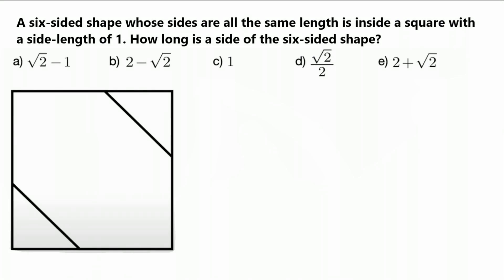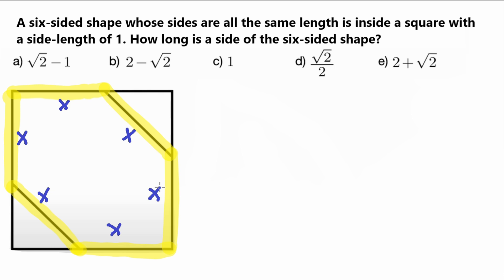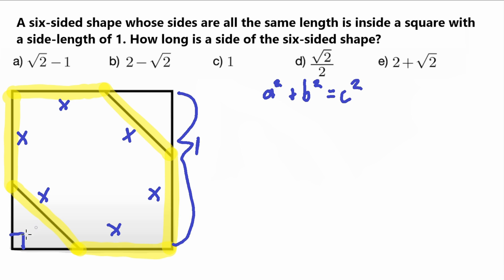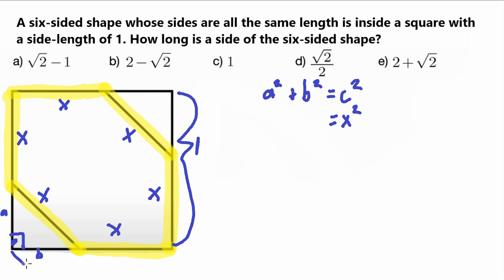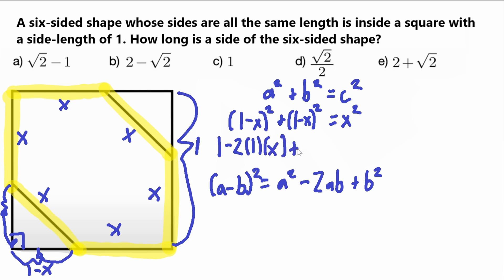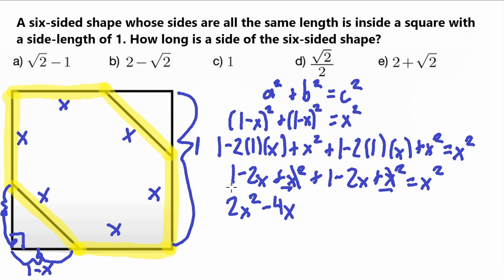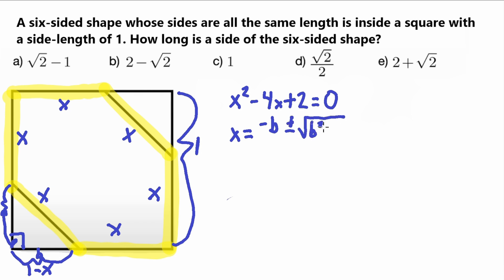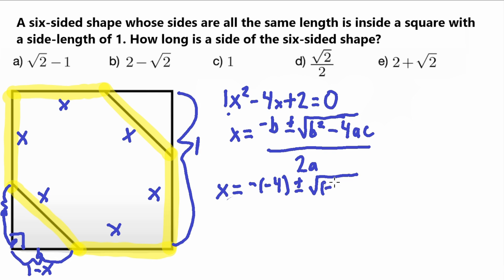OXFORD Entrance Exam - Six-Sided Math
In this Math Learning Video, I explain how to find the side length of a six-sided shape that is locked in a square. We use different math formulas, like the quadratic formula to find the missing length.